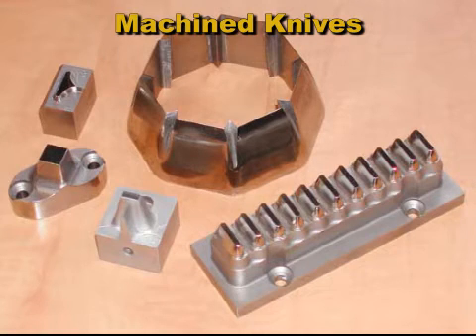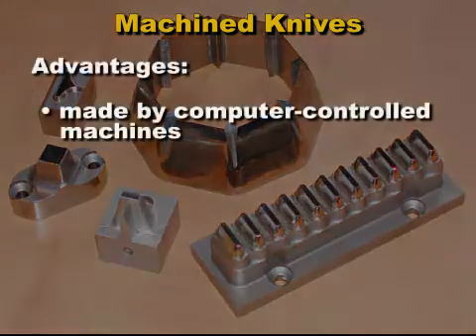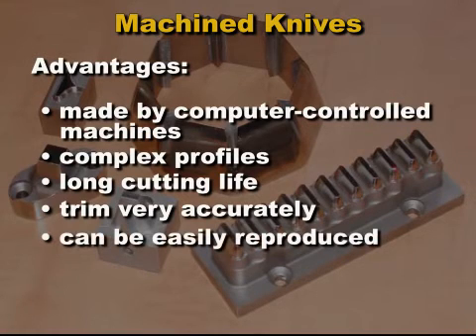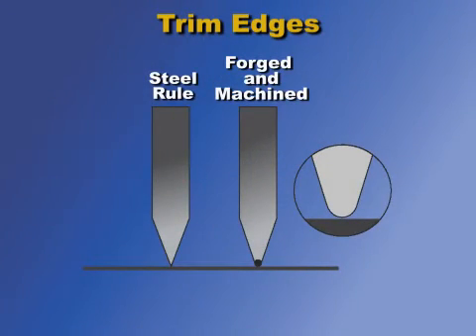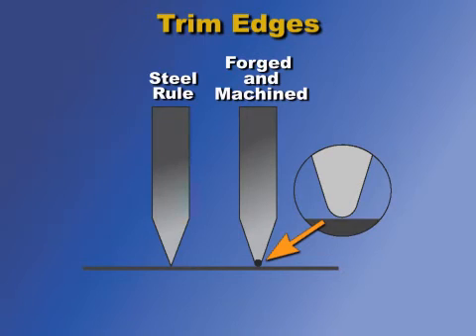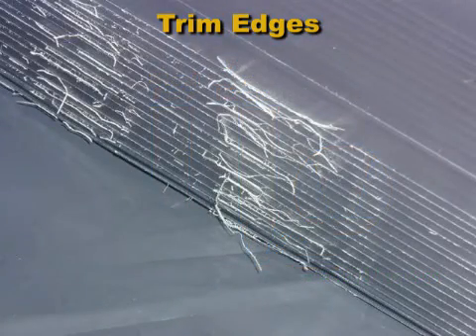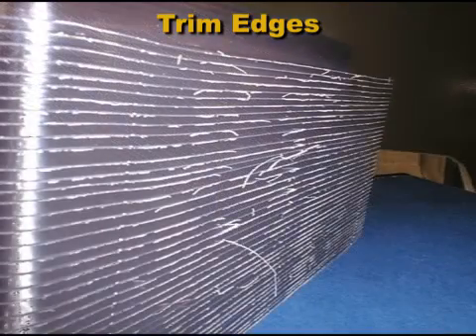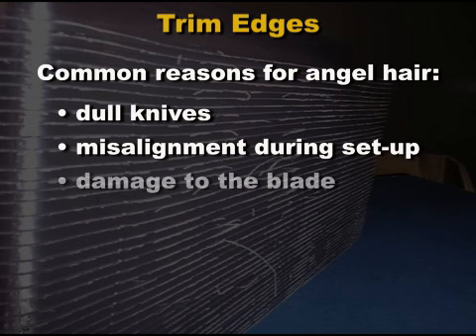Thermoforming 6.2 - Part Trimming and Finished Part Properties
Thin Gauge Thermoforming Lesson #6: Part Trimming and Finished Part Properties

Thermoformed parts must be accurately trimmed. This lesson moves to the final thermoforming step, trimming. The types of trimming, both knife-like and shear trimming (matched metal) are shown and explained.

Thin Gauge Thermoforming Lesson #6 also covers tabbing and shimming. Using an analysis of the structure of the formed part properties, the lesson explains the effects of heating, forming and cooling on the finished thermoformed part properties. It is the internal structure and optimal distribution of the plastic in the part(s) that determines if the thermoformed parts meet customer specifications.

Lesson 6 concludes with a recommended efficient start-up procedure that will ultimately limit internal stresses.

Here is a listing of all the lessons in the complete Thin Gauge Thermoforming interactive training program:

Lesson 1 – The Machinery and Plastic Behavior
Lesson 2 – Thermoforming Process – Plastic Materials and Properties
Lesson 3 – Pre-Heating and Heating the Plastic
Lesson 4 – Transport of Plastic Sheet through the Thermoforming Line
Lesson 5 – Mold Design, Machine Controls, Forming and Cooling the Parts
Lesson 6 – Part Trimming and Finished Part Properties

More Effective Training: Get a 40% increase in knowledge retention and comprehension using interactive technology.

Scheduling Flexibility: Training is available to all shifts, 24 hours a day without affecting production.

Automatic Record Keeping: You can test and track employee progress automatically.

No Instructor Required: Fully interactive format provides either
a self-paced, one-on-one or classroom learning environment.

Reduced Training Costs: Train on company time without loss of
production. No dedicated instructor, no overtime and no overhead add up to large savings.

Increased Motivation: Immediate feedback and personal involvement are key factors in training effectiveness.

Complete Curriculum: The interactive library provides a complete career path curriculum for all employees